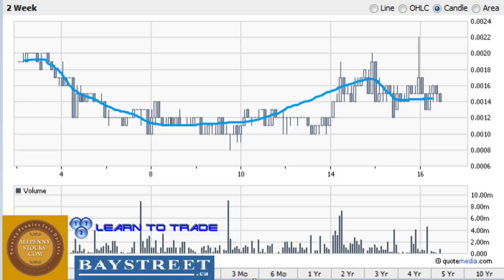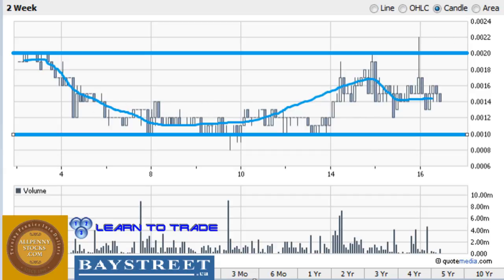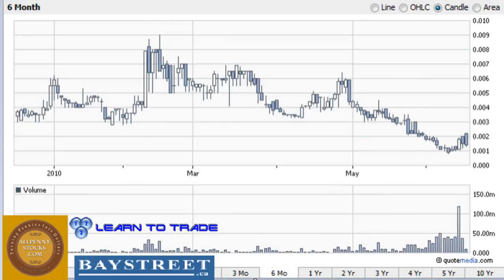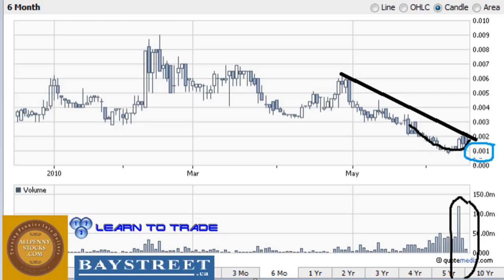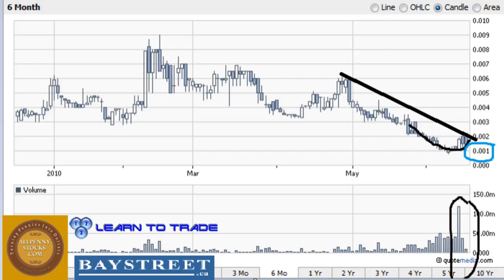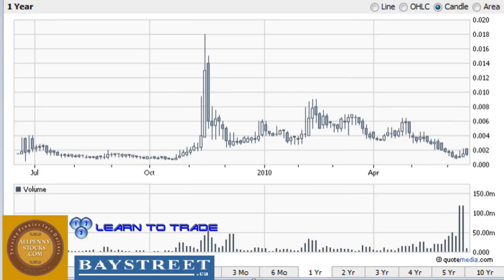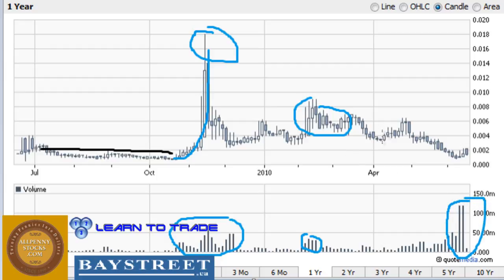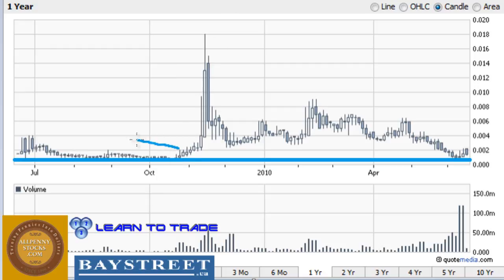Technical Video Chart For POPN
POPN is bouncing off a strong support level, $0.001 on strong volume. At current levels, the next major resistance gives plenty of room for growth for POPN in the near to mid-term level.